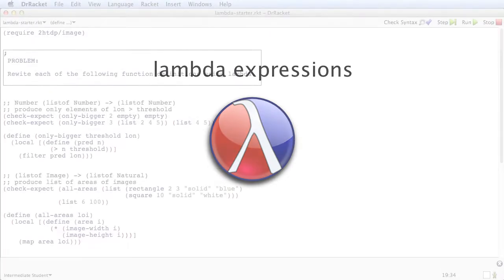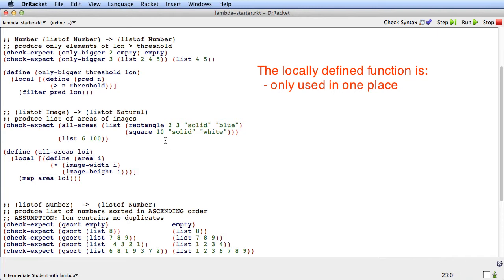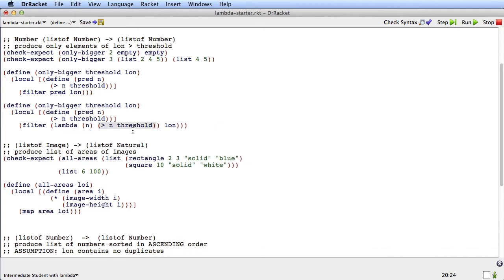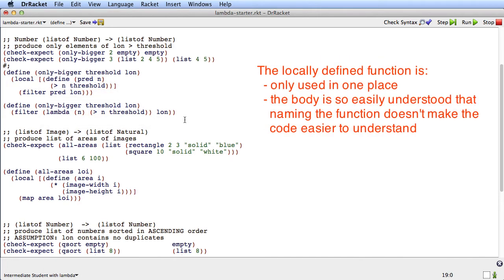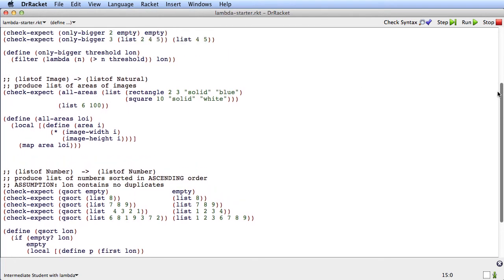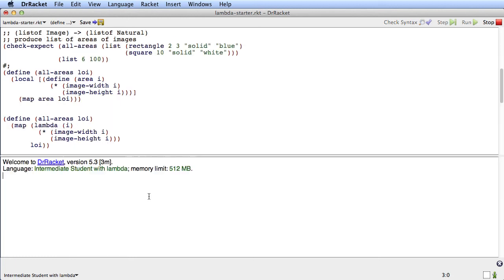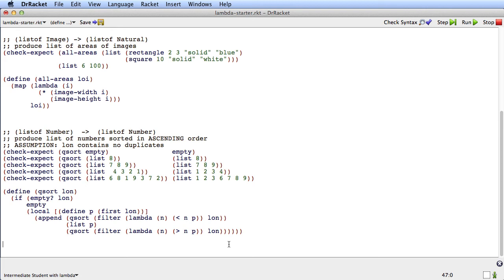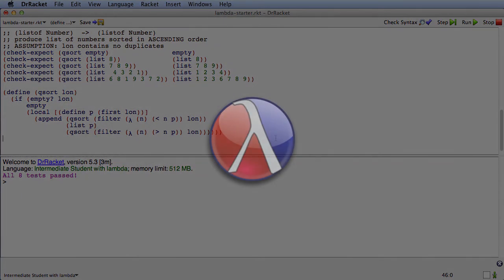lambda Expressions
Table of Contents:

00:44 - The Problem lambda Solves
02:02 - Using lambda
03:05 - Comparing define and lambda
05:09 - Problem
05:39 - Pause
07:40 - Summary
08:43 - lambda calculus